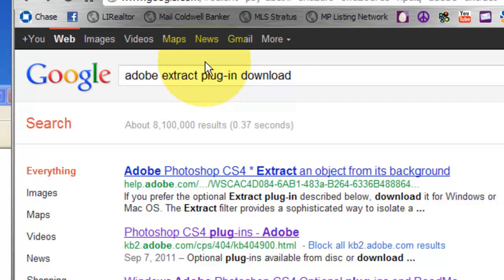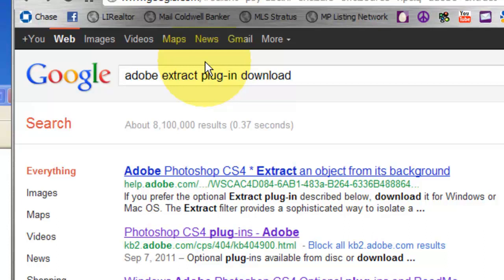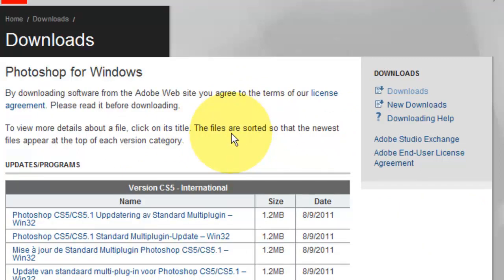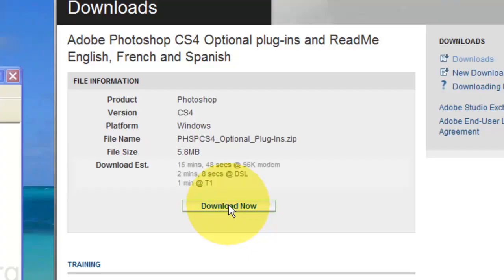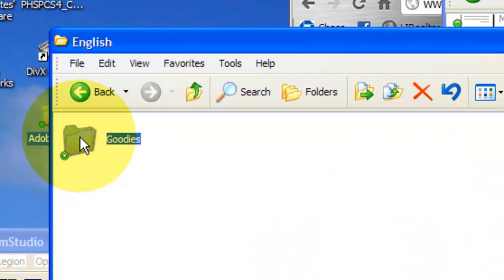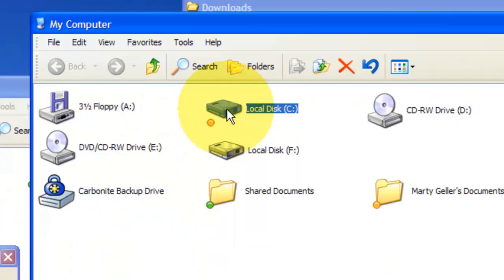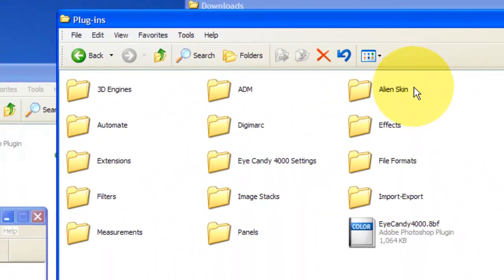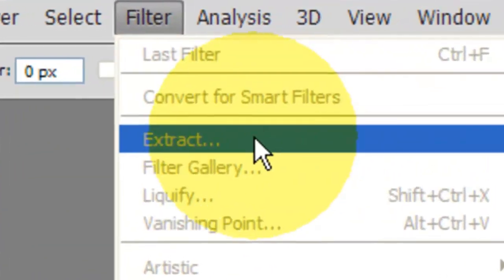Photoshop Tutorial: How to find, download & install the EXTRACT Filter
Photoshop tutorial showing Step-by-step instructions to find, download & install the Extract filer plug-in for Photoshop in all Windows versions, as well as for Macs.